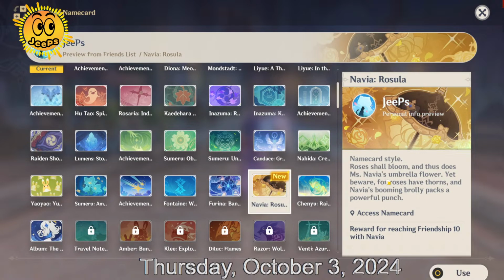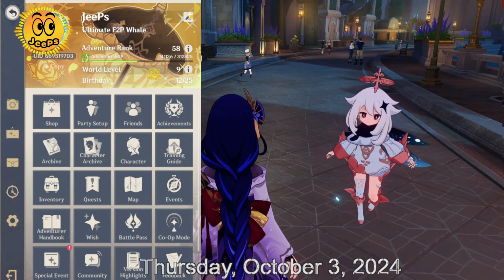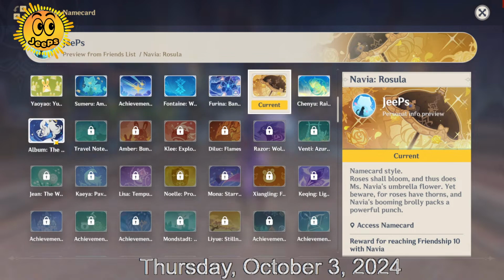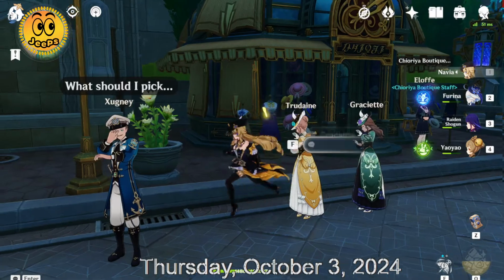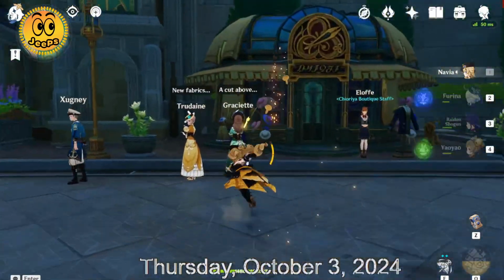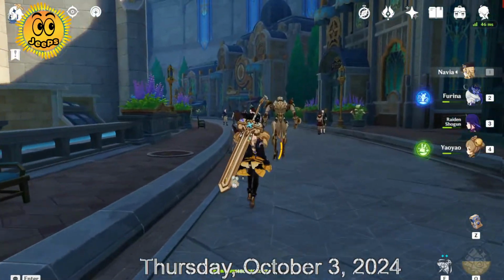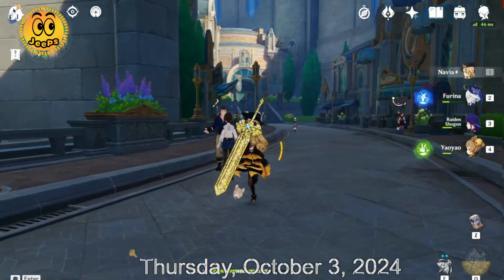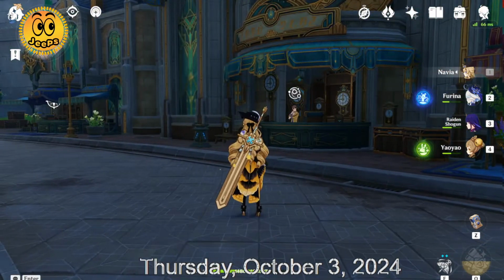ID Content System - YT Copyright Bot Malfunctioning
JP's Daily Live Show

Tip the editor...